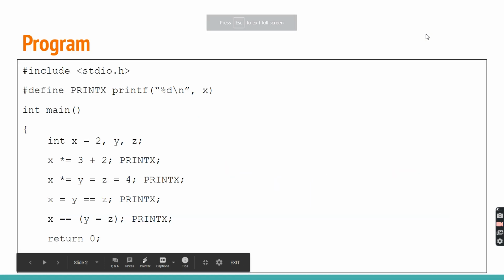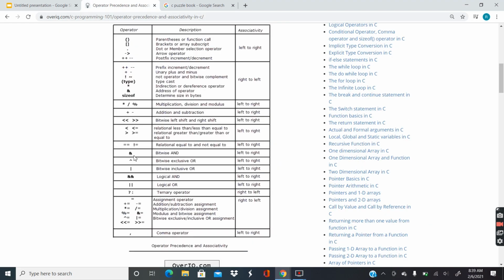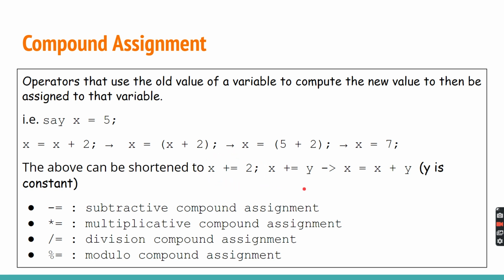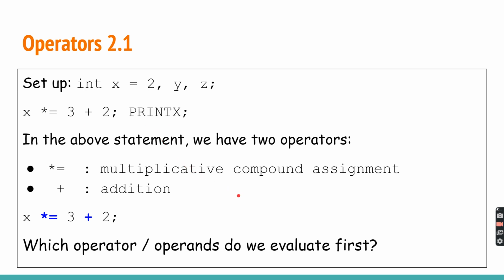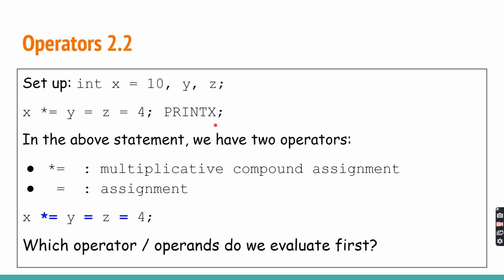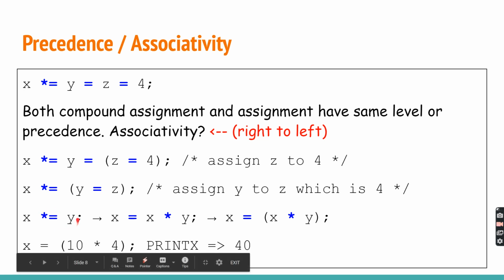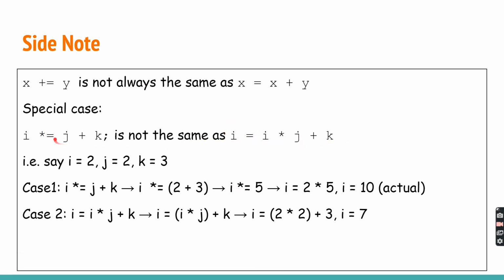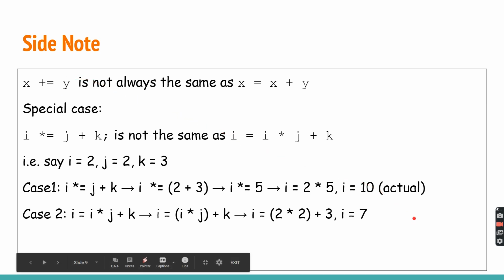C Puzzles: Assignment Operators Part 1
In this video, we continue with puzzle #2 from the The C Puzzle Book by Alan R. Feuer